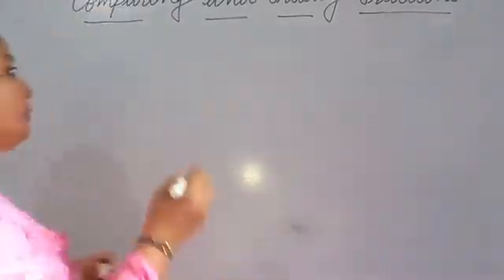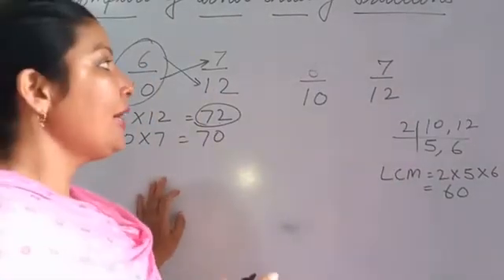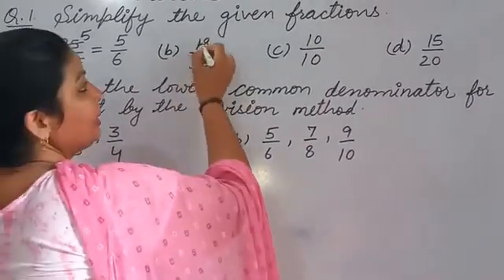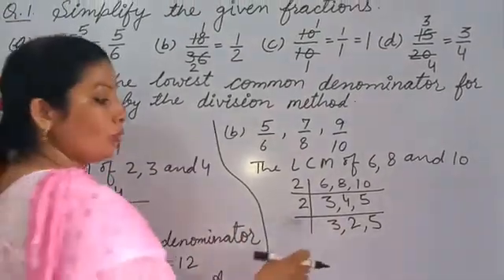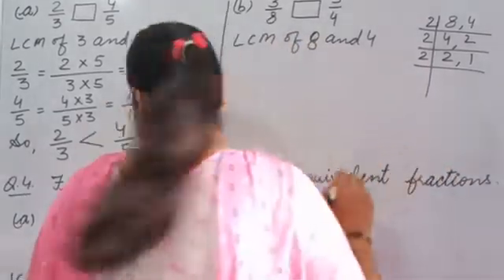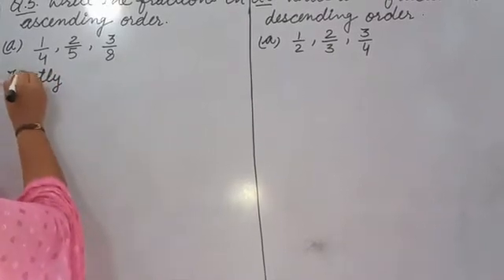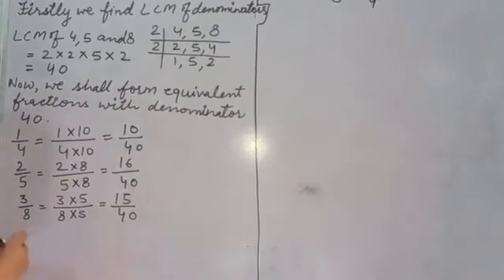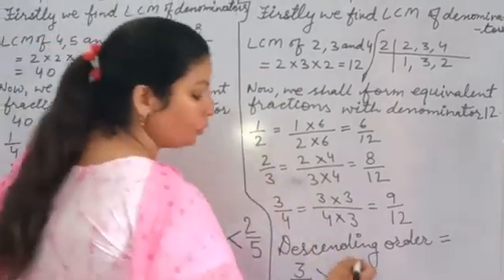Class-V Mathematics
Fractions
Exercise -4.1